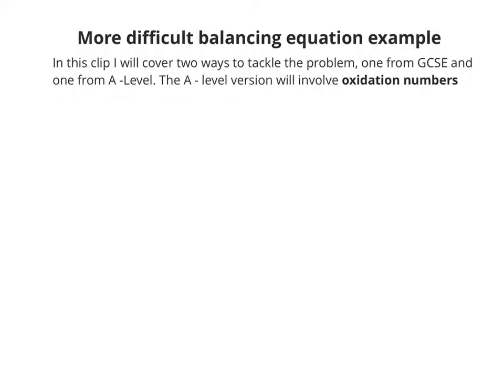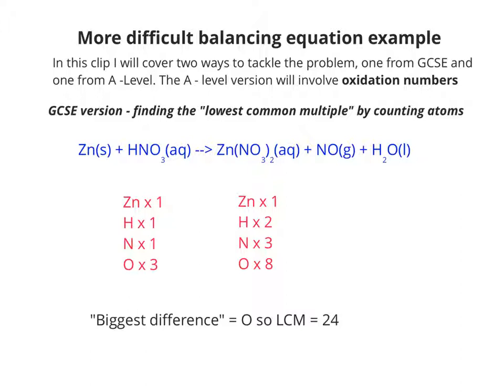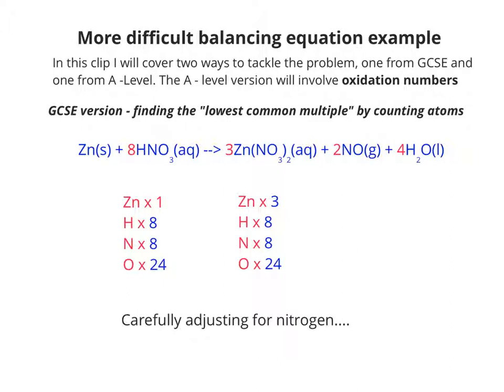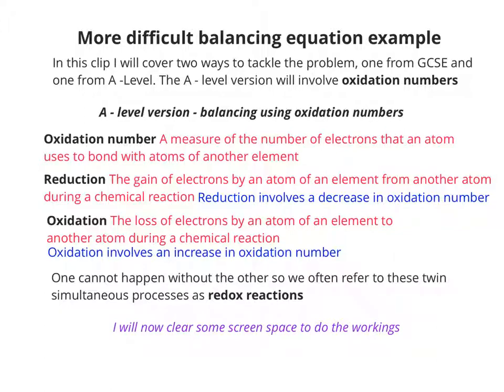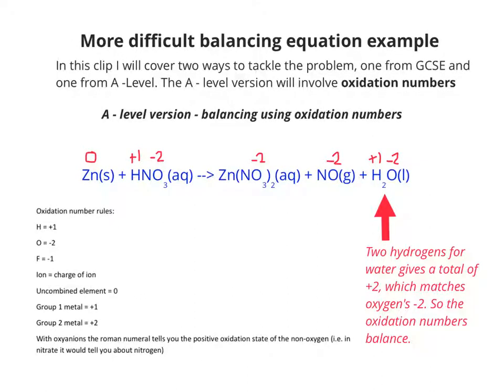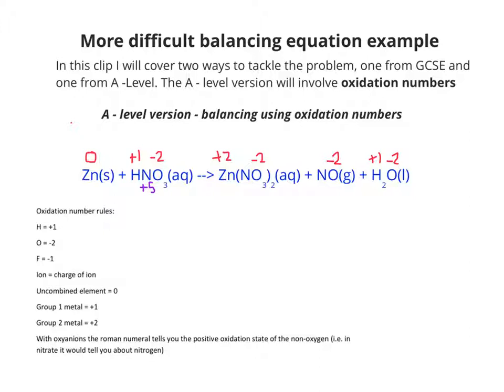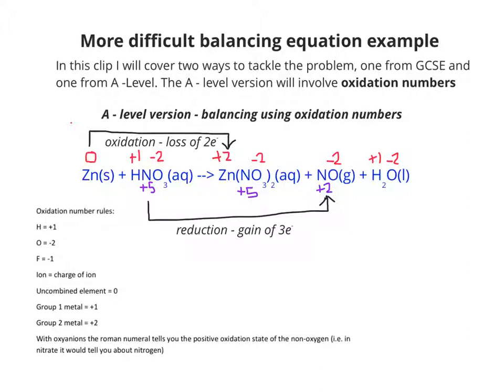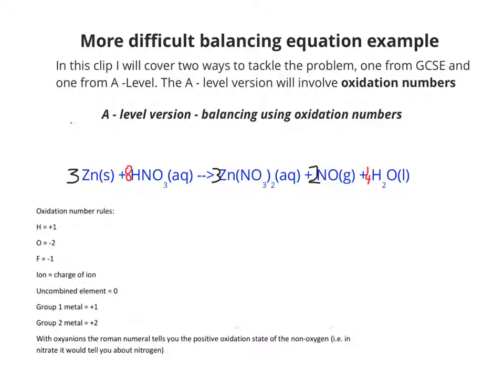More difficult balancing equation example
Two methods for balancing a hard equation